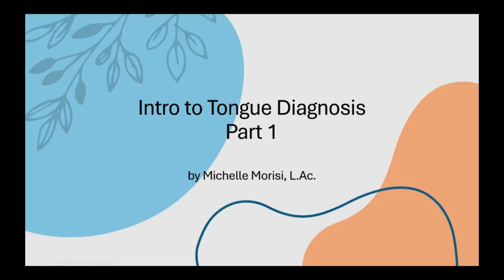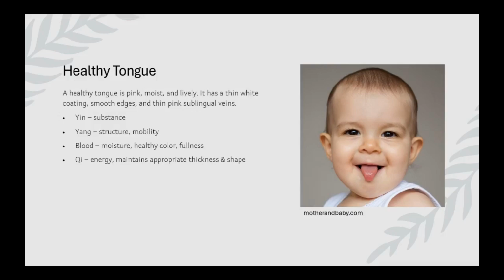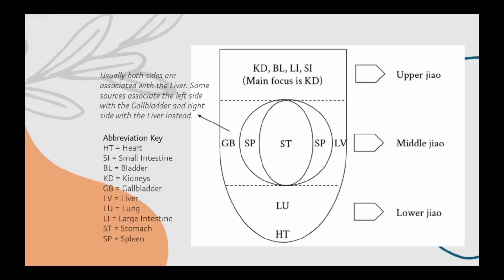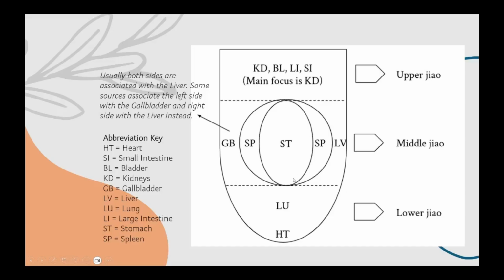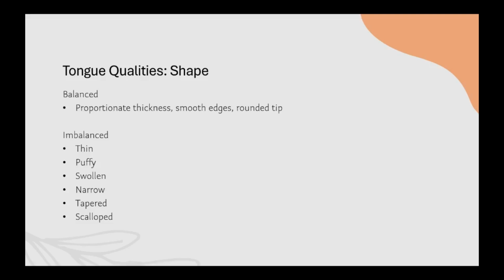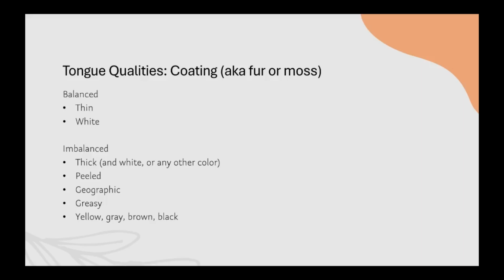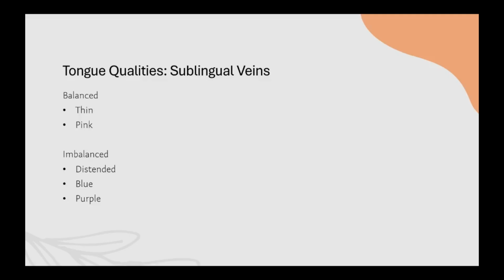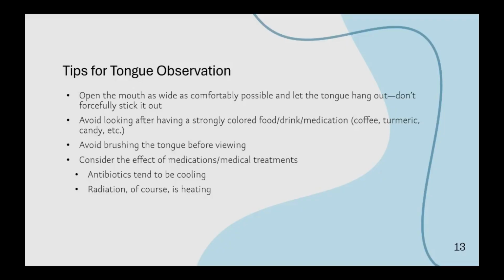Intro to Tongue Diagnosis: Part 1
Learn qualities of the tongue assessed in Chinese medicine in this first part of Intro to Tongue Diagnosis with Michelle Morisi, L.Ac.

Join our ZOOM TAI CHI & QI GONG with Dr. WU EVERY FRIDAY at 10AM PST / 1PM EST for only $45 a month.

CALL or TEXT Dr. Wu:  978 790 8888

- Gua Sha Certification Course for $300